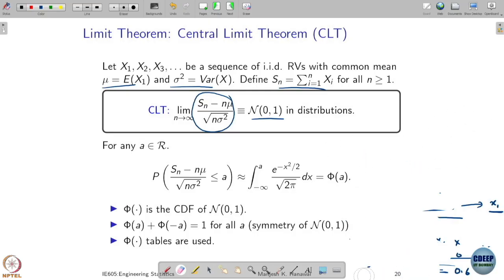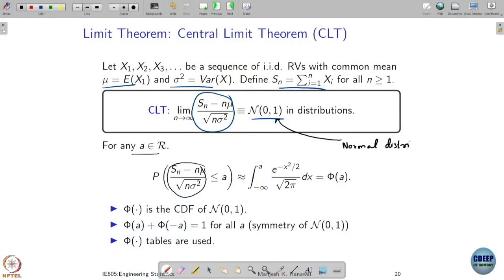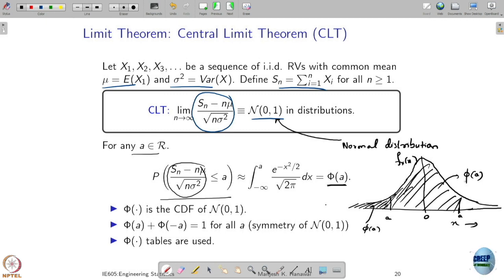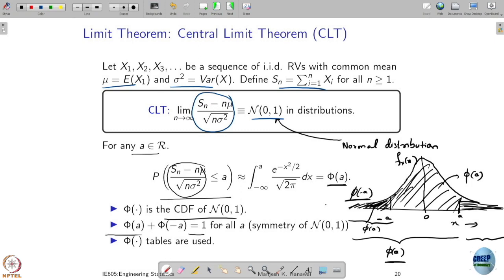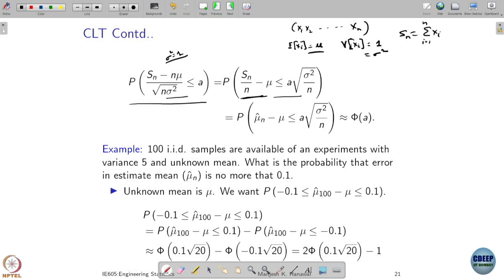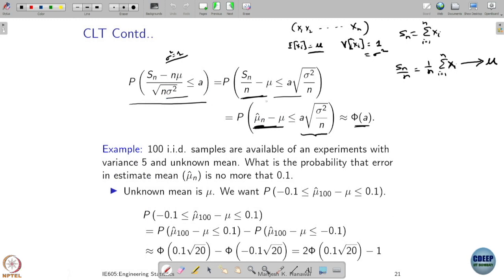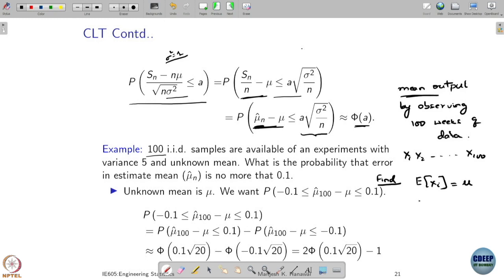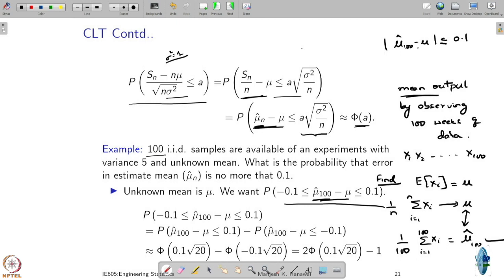Week 4: Lecture 17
Week 4: Lecture 17: Application of Central Limit
Theorem - I